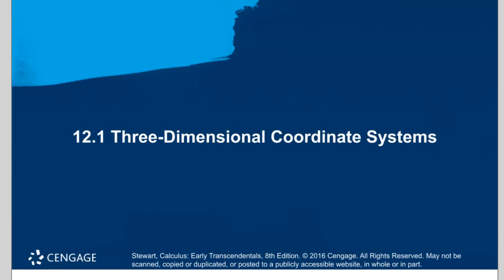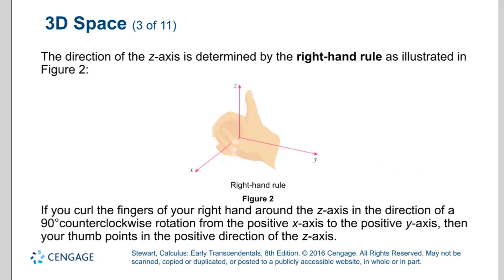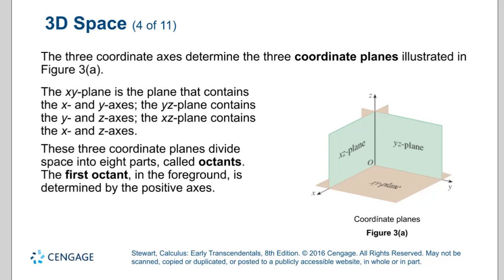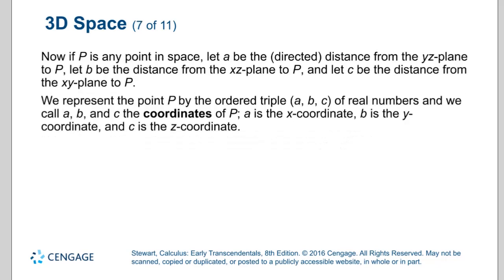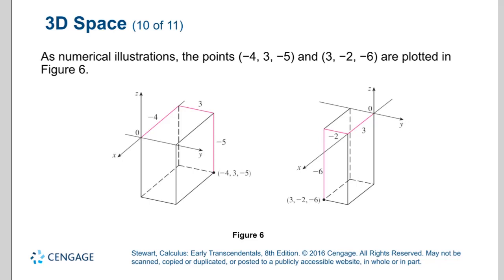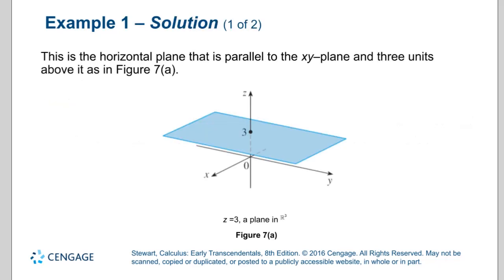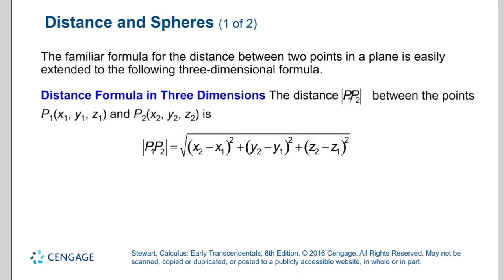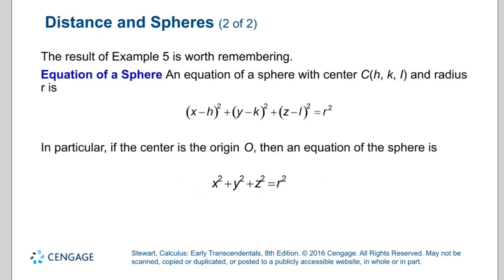3D Coordinate System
This video explains the basics of the D coordinate system